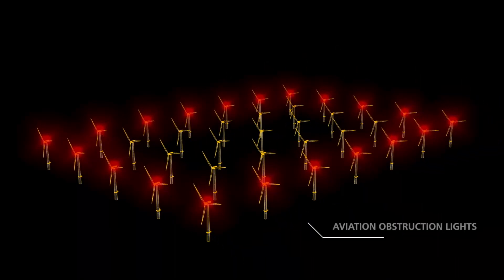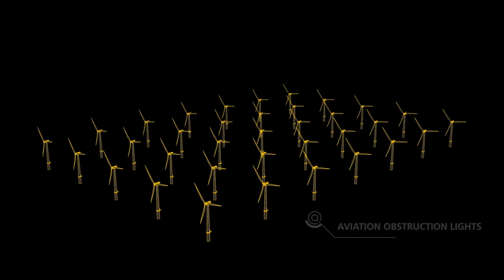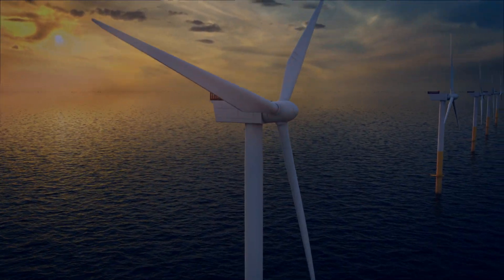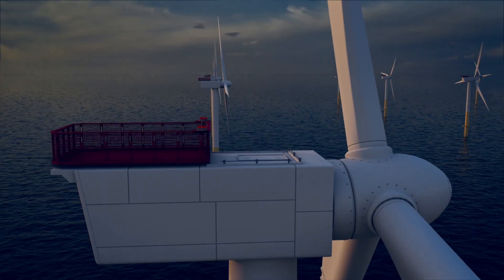Marking Methods - Aviation Lighting by SABIK Offshore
Whether it’s a helicopter approaching the wind farm or low flying airplanes passing by, there is an inherent risk with turbines and their blades rising out of the water. Aviation lights help pilots navigate around or through an offshore windfarm.

The most common light is a medium intensity red flashing light placed on the nacelle. This light indicates the top of the turbine and that there are blades spinning around this point. If the turbine reaches higher than 150 meters then tower lights are added to give the pilot reference on how high that top red light is.

Other aviation lights can include infrared lights for pilots using night vision goggles as well as a green heli-hoist light to indicate that it is safe to commence hoisting operations.

If you have any questions or want to know more, reach out to your Sabik Offshore Representative

For more information on our marine aids to navigation solutions for Germany

Transcript:
Lights on top of the nacelle warn low flying aircraft of the hazard. Considered medium intensity at two thousand candela these lights are generally red at night. In some cases a twenty thousand candela white light may be required during the day.

Other types of aviation lighting also include:
- Steady burning tower lights when turbines reach beyond a certain height.
- An Infra-red light, allowing pilots using night vision goggles to see the turbines.
- And a green Heli Hoist light to signal that the turbine blades have stopped, and it is okay to commence hoisting operations.

The aviation lights need to be synchronized and have battery back-up. They are also monitored and controlled through the SCADA system.

Sabik Offshore, Your Experts in Marking Offshore Windfarms!